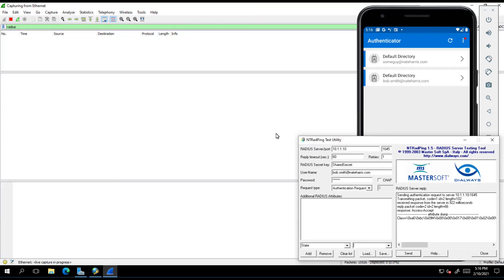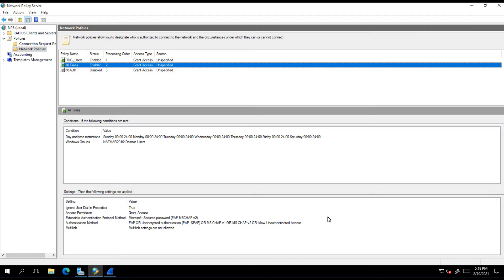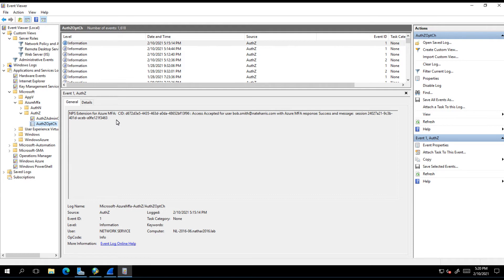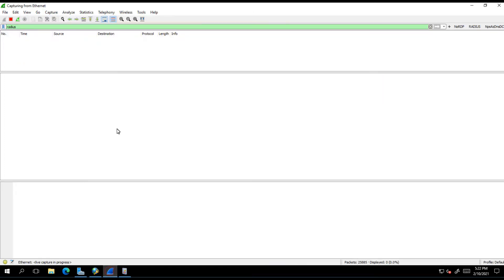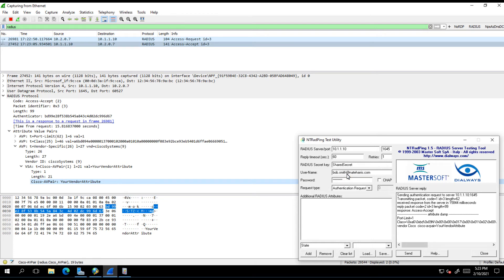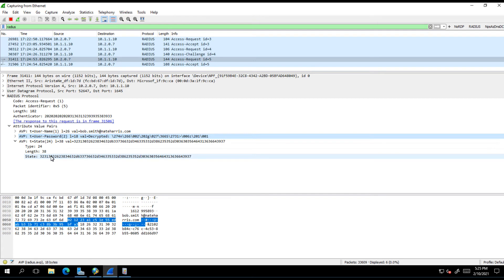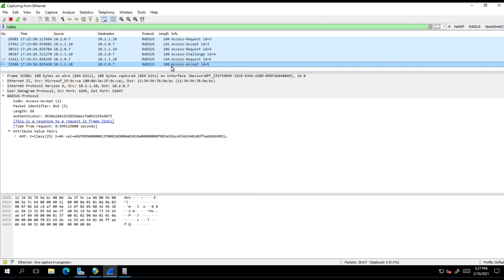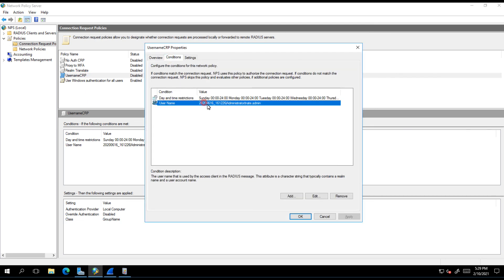NPS with MFA Extension not sending back Vendor Specific Attributes?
With the installation of the NPS MFA Extension your NPS server is not sending back the Vendor Specific Attributes that you have defined in your Network Policies for some or all of your users.  Why is that happening?  This video walks through the technical reason for why this is occurring and talks about a possible work around.

Github under OneMoreNate in ca YT scrubs away the link.